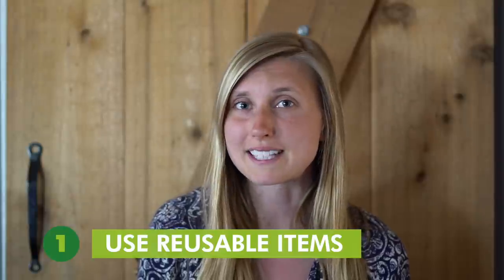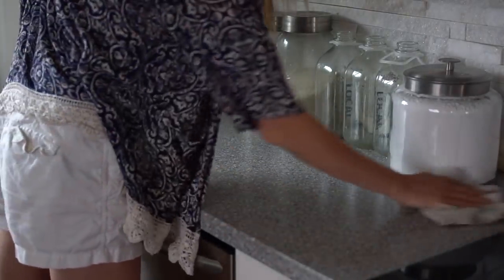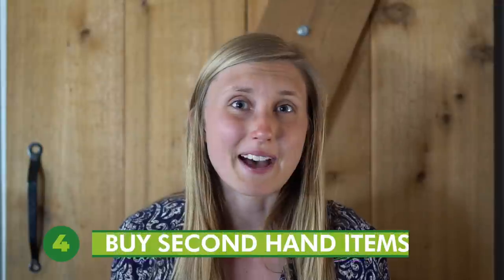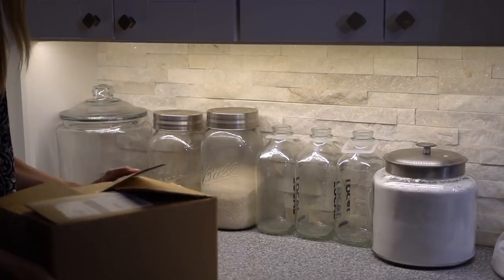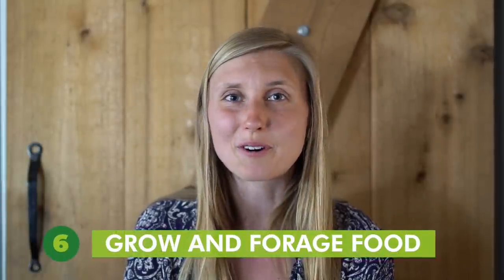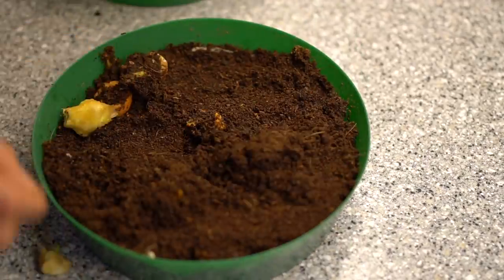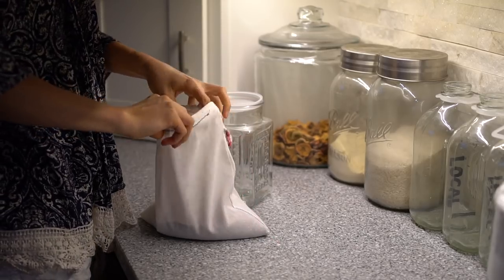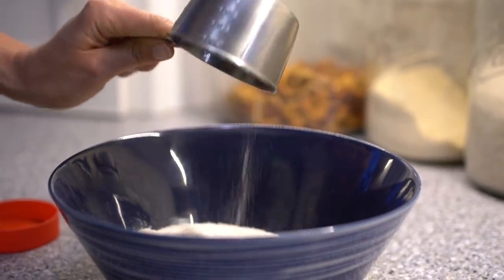10 Tips to Live Zero Waste on a Budget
Are you looking to go Zero Waste, but worry it will be expensive? Zero Waste is really about living simply and within our means. It creates a great mindset to reduce expenses and waste. Here are 10 tips to live a Zero Waste lifestyle and save money from my friend April Hepokoski!

April Hepokoski lives a Zero Waste lifestyle and also runs her nature-based preschool Zero Waste. She inspires others to live a more sustainable and intentional life through her blogs and speaking events. Through her journey to more sustainable living, she has developed many thrifty and sustainable habits that help her live Zero Waste and on a budget.